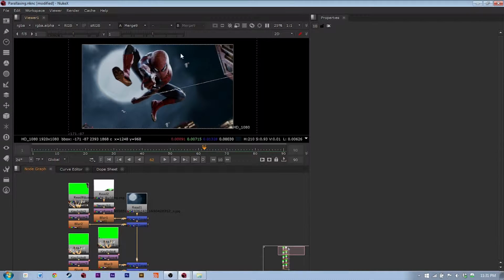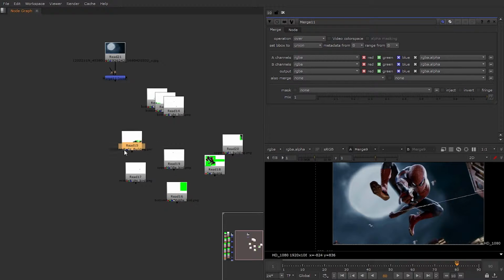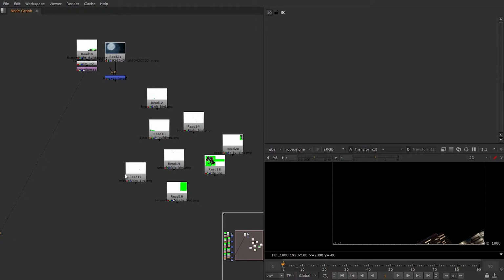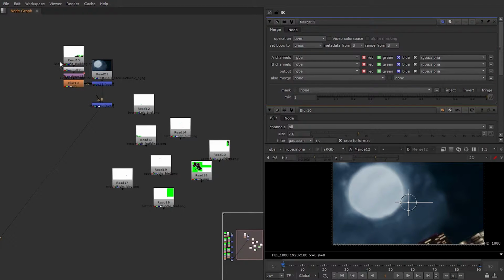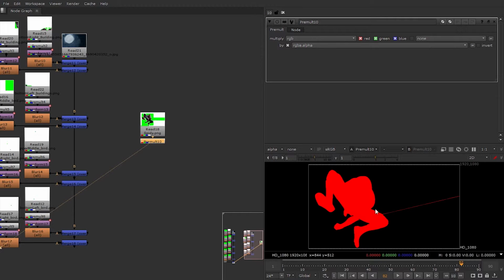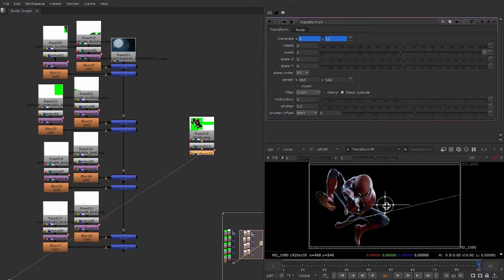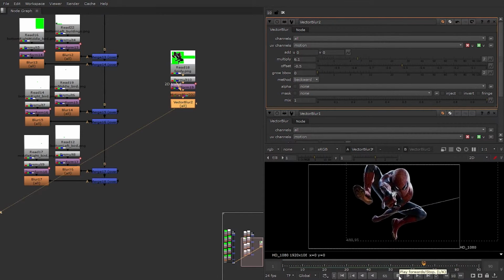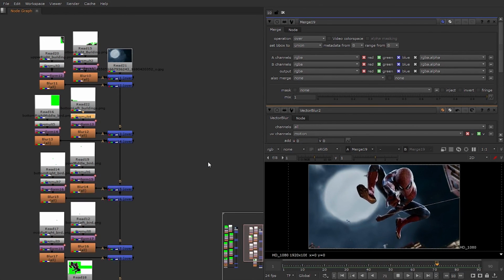CGT 346 Parallaxing Tutorial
Brian, with the help of Griffin and Tre show you a technique for creating parallax in a 2D image.